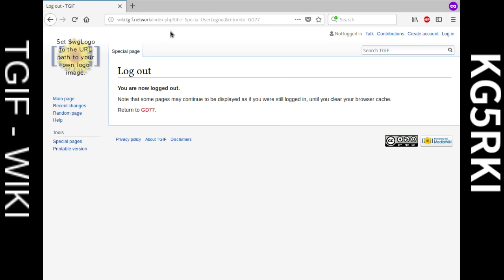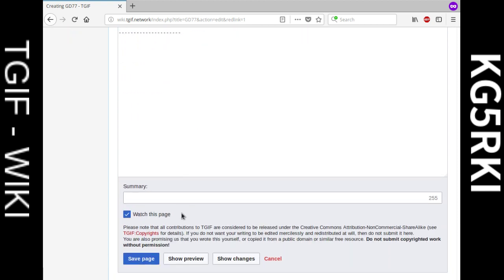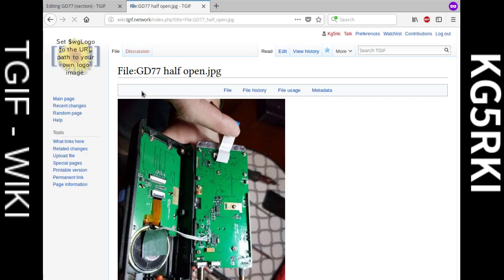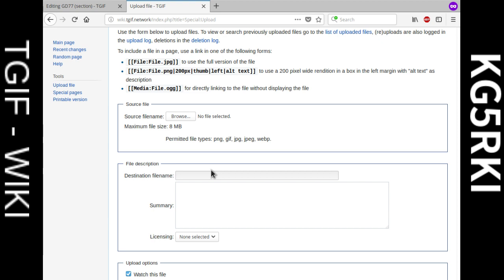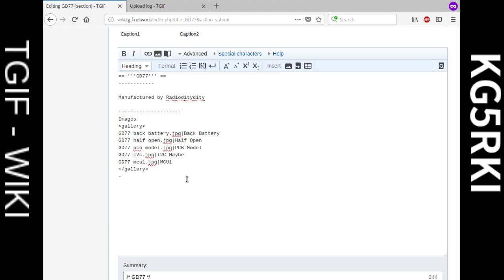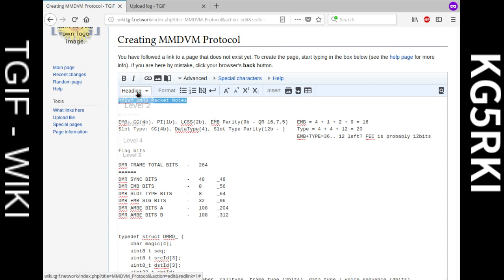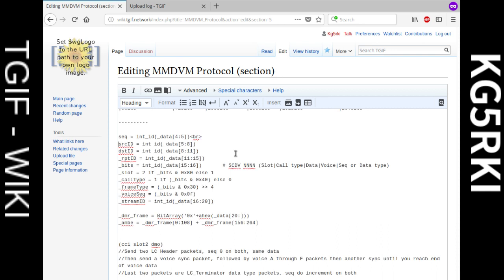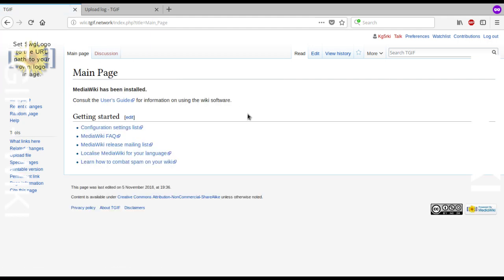TGIF Wiki Page - Quick how to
Quick video showing how to add/edit pages on the wiki.